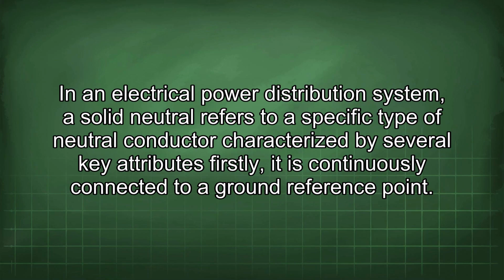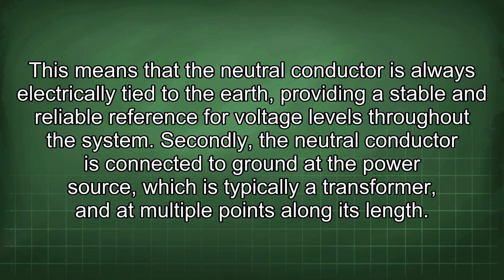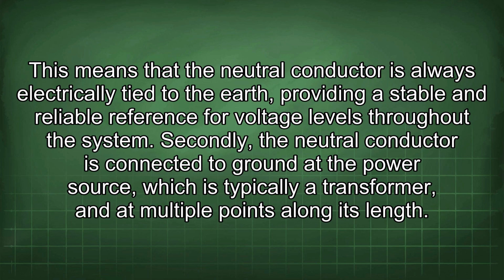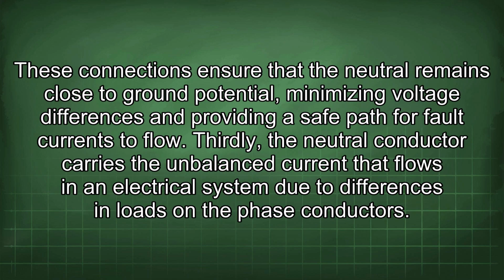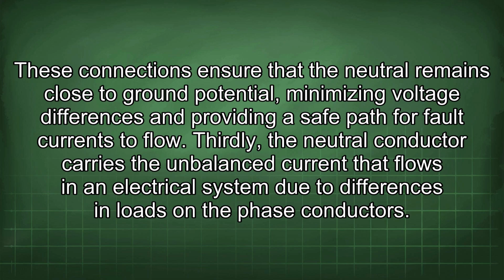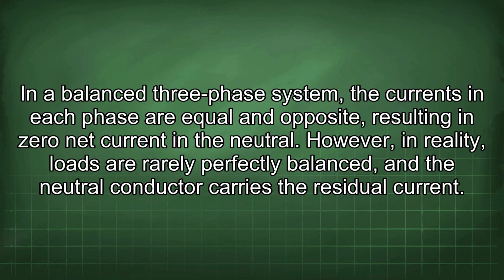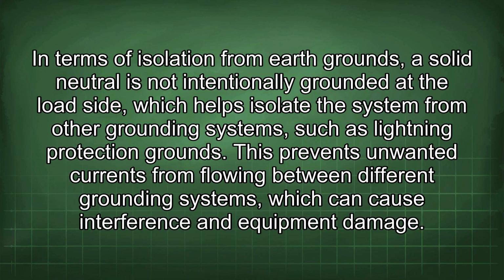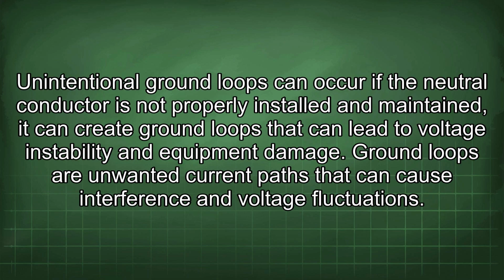Understanding Solid Neutrals in Electrical Power Systems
Learn about solid neutrals in electrical systems. This video explains their purpose, advantages, disadvantages and common applications. Understand how they differ from grounded neutrals.